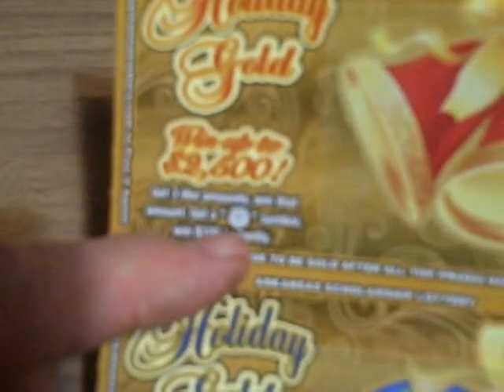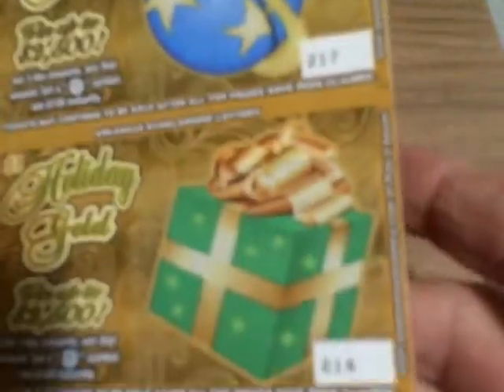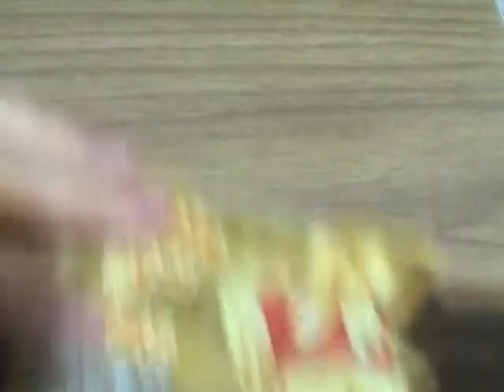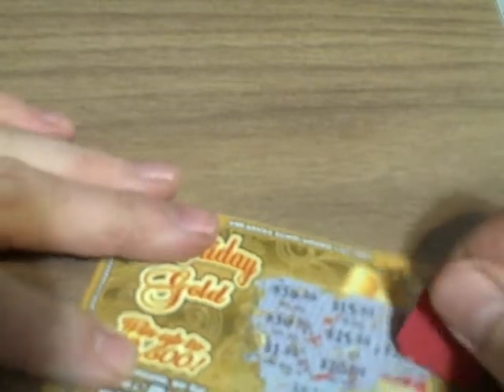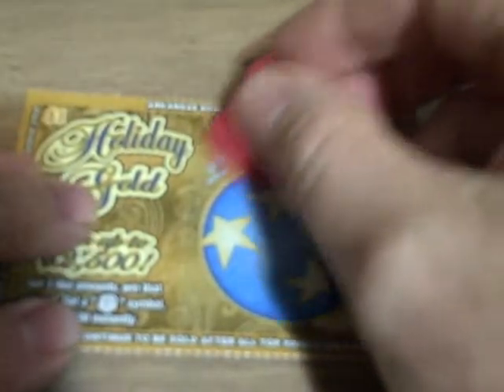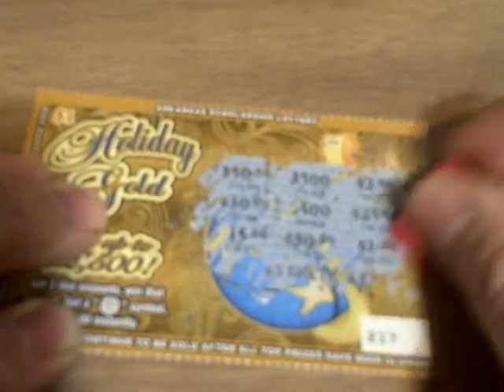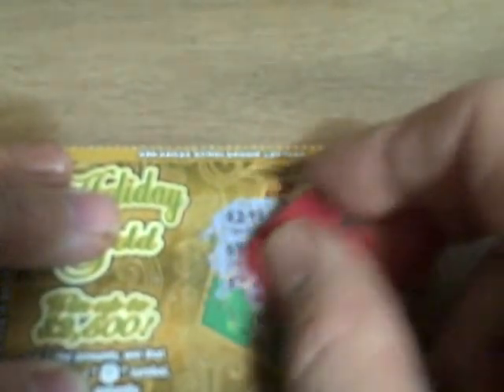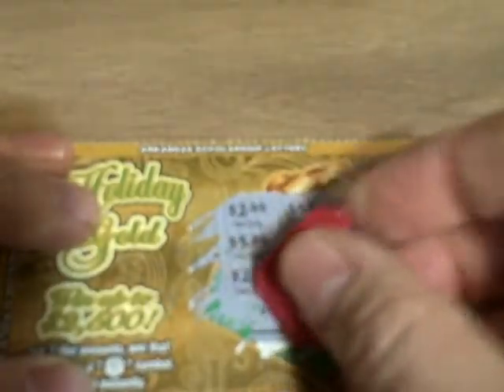Christmas Scratchoffs Holiday Gold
Arkansas has only 2 tickets for christmas so far.I don't know if they will have any more or not but what they have is this $1 ticket and a $5 ticket